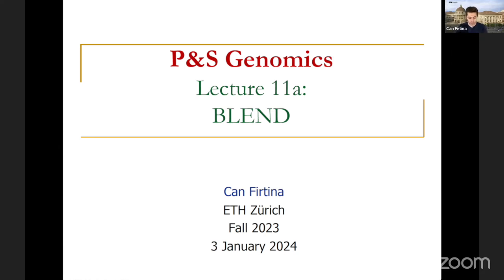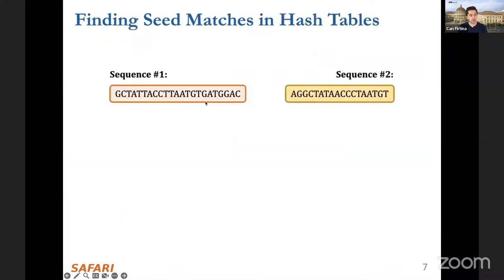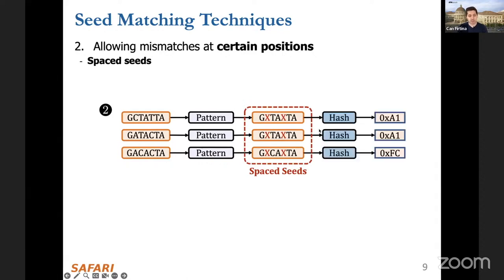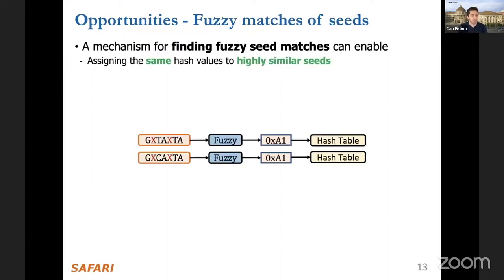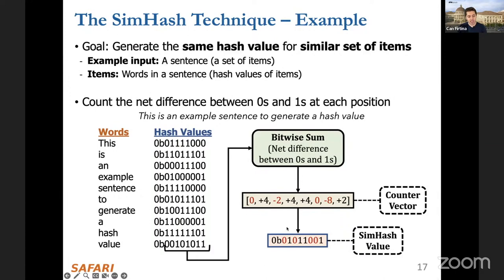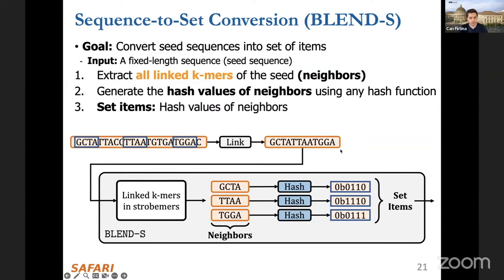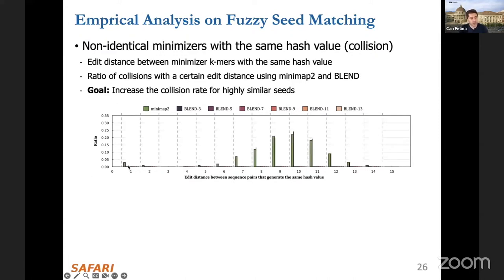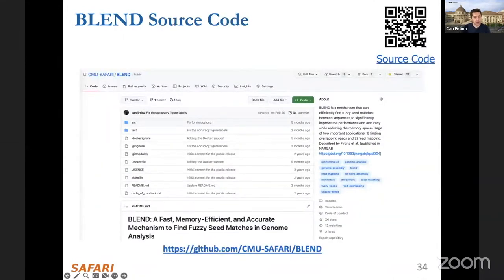P&S Genomics - Lecture 11a: BLEND (Fall 2023)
Lecture 11a: BLEND
Lecturer: Can Firtina
Date: January 3, 2024

Recommended Reading:
A Modern Primer on Processing in Memory